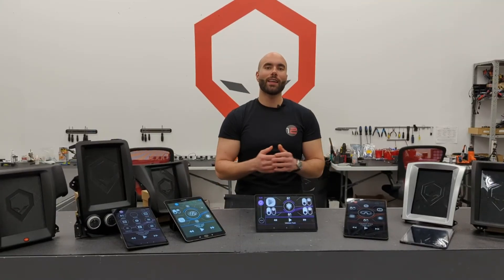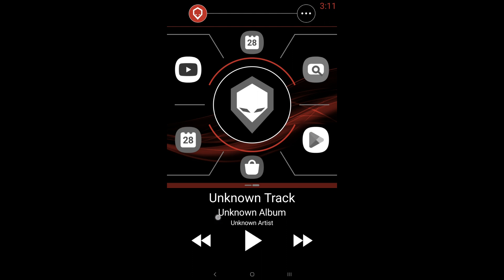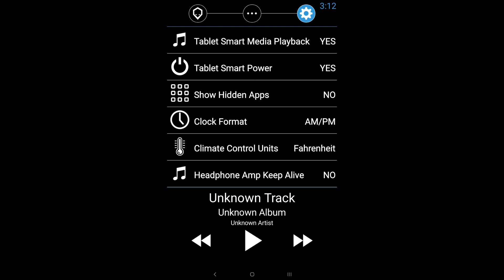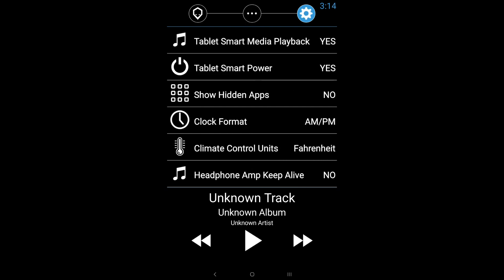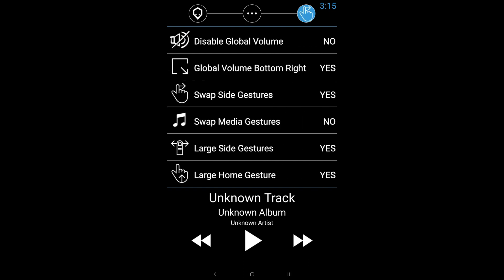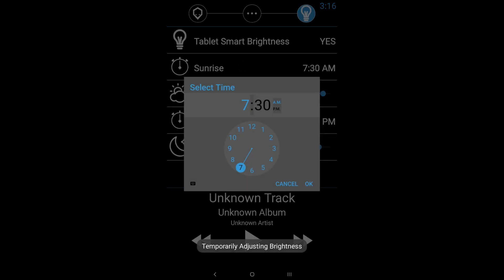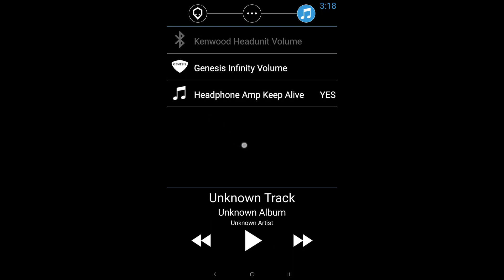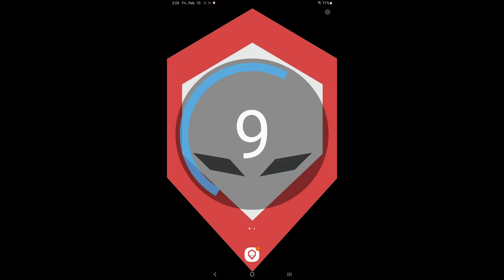Brainiac Walkthrough v3.9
Take a tour of the Brainiac home screen launcher for Android designed specifically for Android tablets used with Workshop 12 Brainiac plastics.